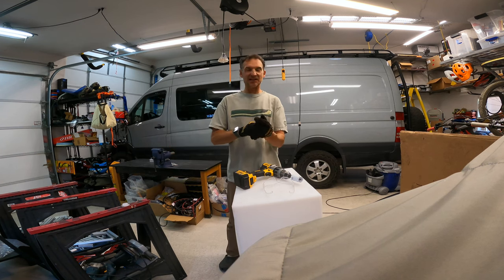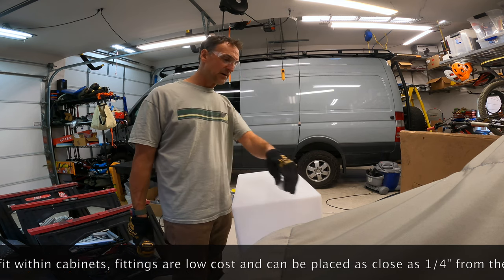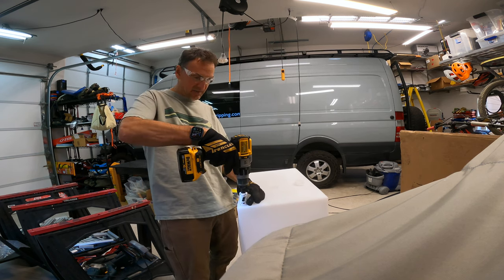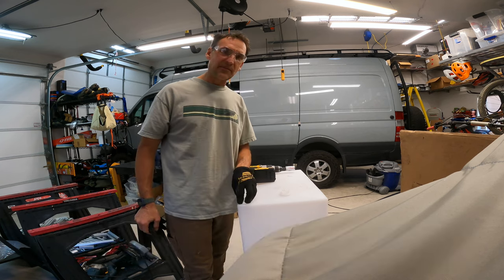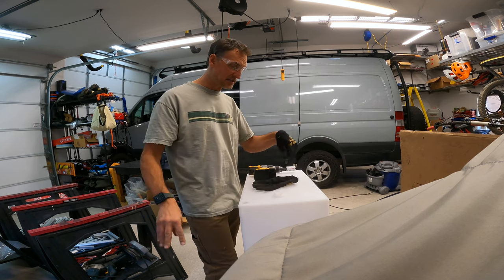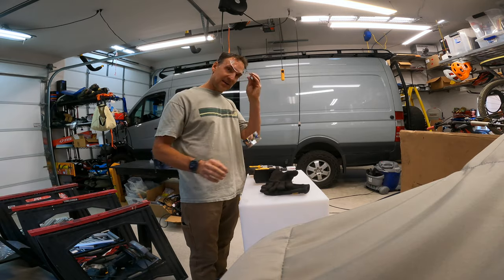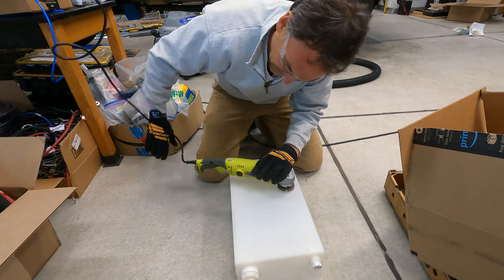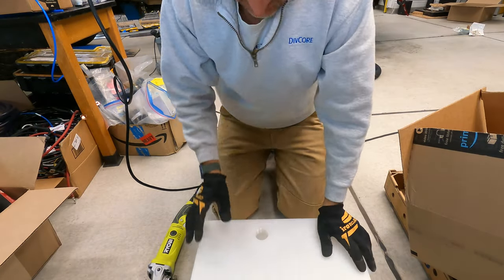Building an Expedition Camper--Spin-welding water tank fittings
I continue making progress in building out my DIY expedition camper on a customized EarthCruiser CORE #4 Mitsubishi Fuso 4x4 and share with you my build-out experience, this time the installation of water tank fittings exactly where I want them by spin-welding them onto the fresh and grey water tanks. As well as installing the clean-out water tank access ports and testing until I found one that doesn't leak. I plan on using my expedition camper on this truck chassis for long-term domestic and global travels with its Offroad all-season capable expedition truck with four-wheel drive for full-time DIY RV travels, adventures and exploration.

Here are the tank access ports/deck plates that I used that after testing three different ones, worked best and leaked the least